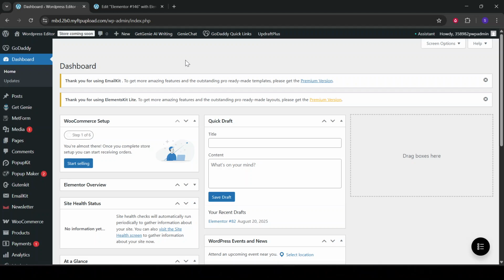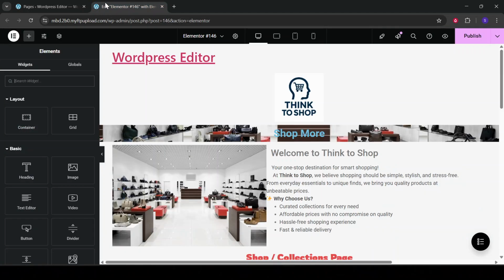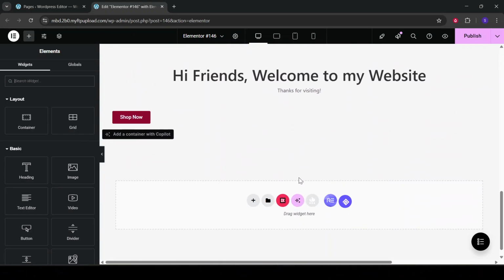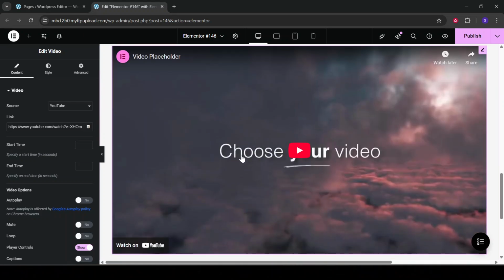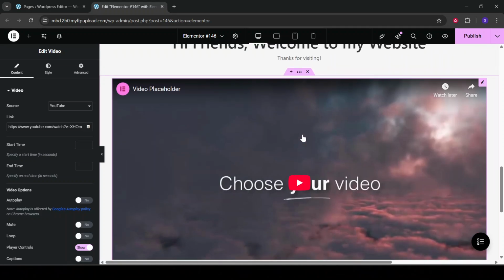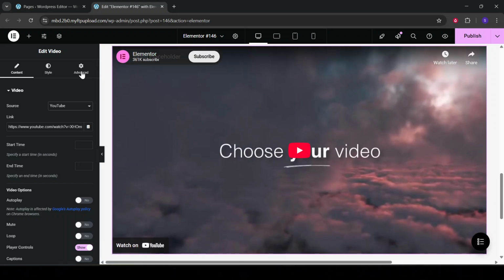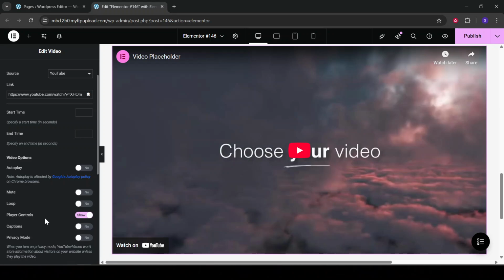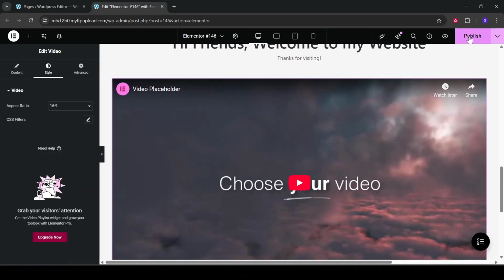How to Embed Video in Elementor 2026 (Step By Step)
Learn How to Embed Video in Elementor in this video.

In This Video, We'll Show You 👇
Elementor Embed Video
Embed Video Elementor
Elementor Video Tutorial
Add Video To Elementor
Elementor Video Widget
Elementor Video Background
Elementor Video Autoplay
Elementor Video Responsive
Elementor Video Settings
Elementor Video Not Showing
Elementor Video Issues
Elementor Video Embed Code
Elementor Youtube Video
Elementor Vimeo Video
Elementor Self Hosted Video
Elementor Video Optimization
Elementor Website Video
Elementor Tutorial
Elementor Tips